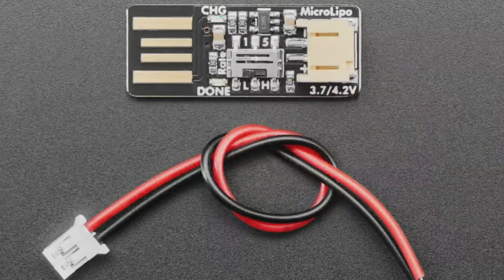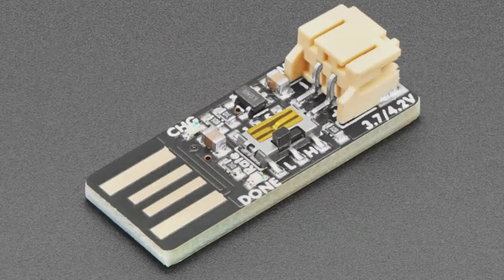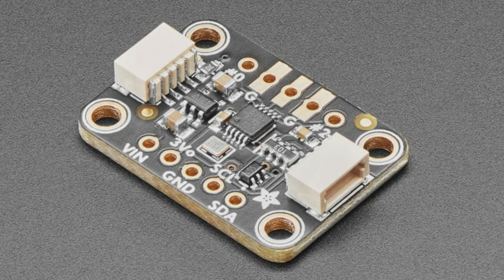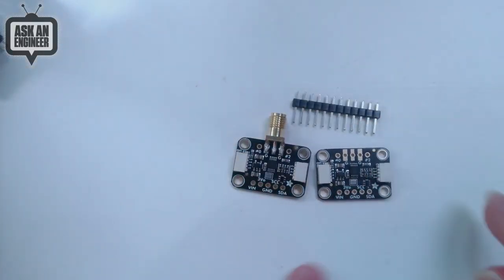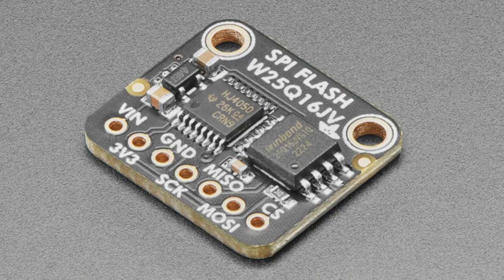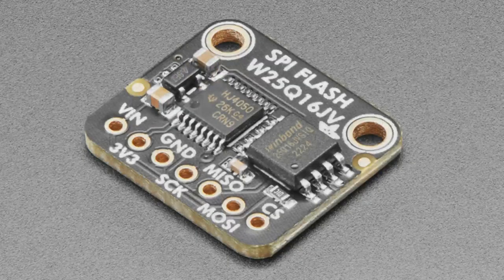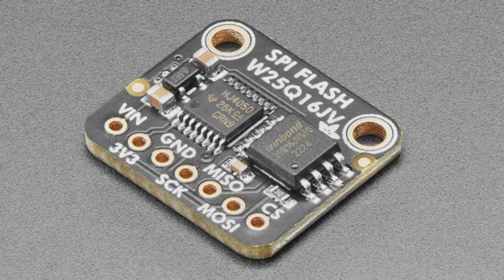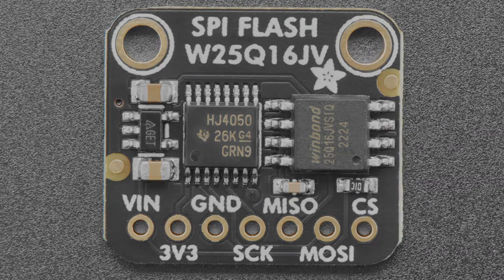NewProducts 11/02/2022 Featuring Adafruit SPI FLASH Breakout - W25Q16 - 16 Mbit / 2 MByte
Adafruit Si5351A Clock Generator with STEMMA QT - 8KHz to 160MHz
(1:33)

Adafruit SPI FLASH Breakout - W25Q16 - 16 Mbit / 2 MByte (4:23)